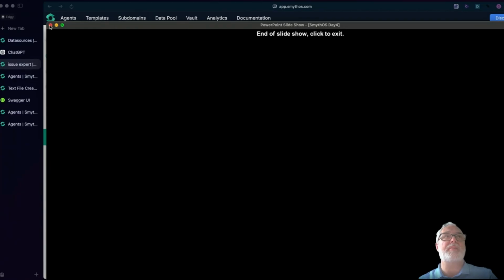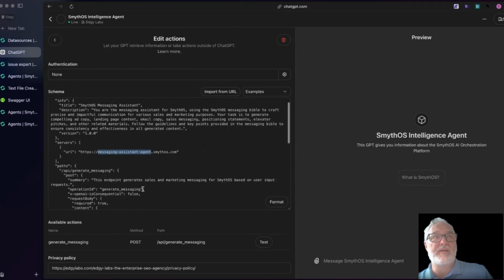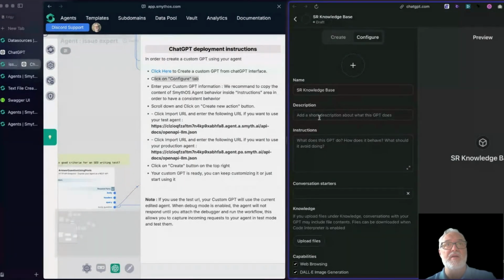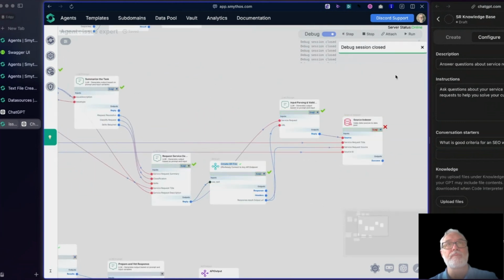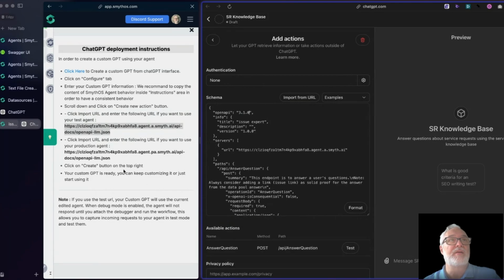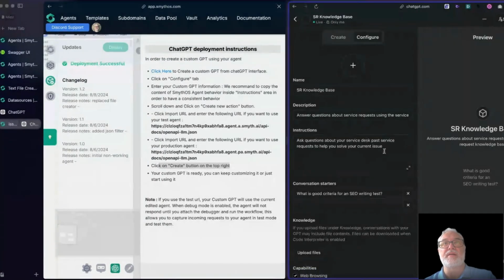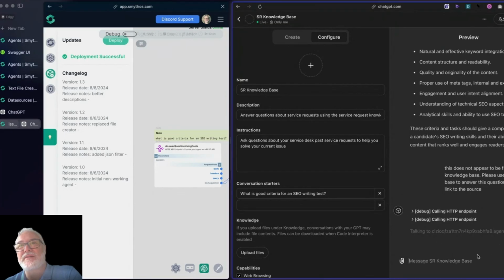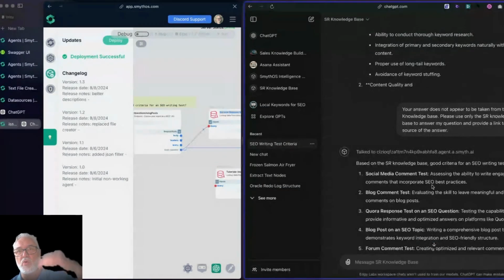Module 4 : Transforming SmythOS Agents into Custom GPTs - Part 7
Step-by-step process of turning SmythOS agents into custom GPTs, extending agent capabilities into the ChatGPT ecosystem.

Module 4 dives into the advanced capabilities of SmythOS, unlocking powerful tools for building scalable, intelligent agents.

In this module, you’ll learn how to:
• Use Data Pools and external data sources effectively
• Build intelligent chatbots with dynamic data lookups
• Export and import components for modular development
• Create reusable agents for scalable workflows
• Apply advanced debugging techniques
• Transform SmythOS agents into custom GPTs
• Implement asynchronous processing for complex operations

By the end of this module, you’ll have the skills to design robust, production-level agents capable of handling sophisticated, real-world use cases.

If you’re ready to move beyond standard automation and build truly advanced AI systems, this module delivers the tools to do it.